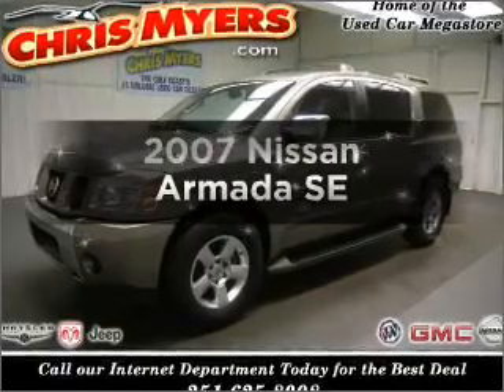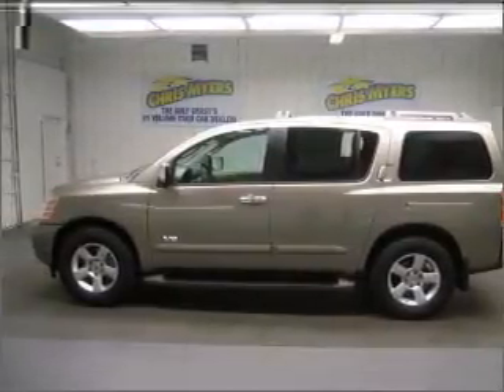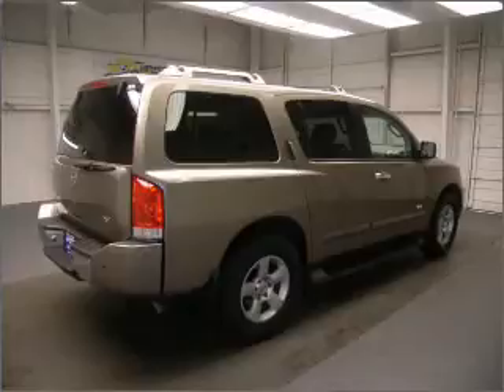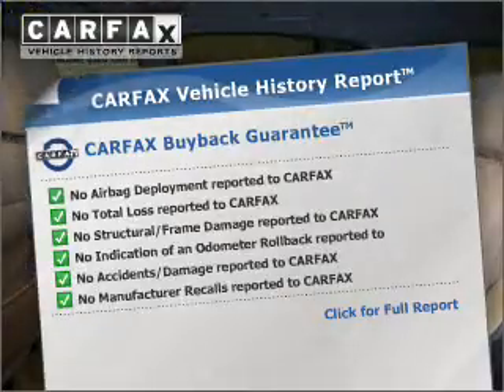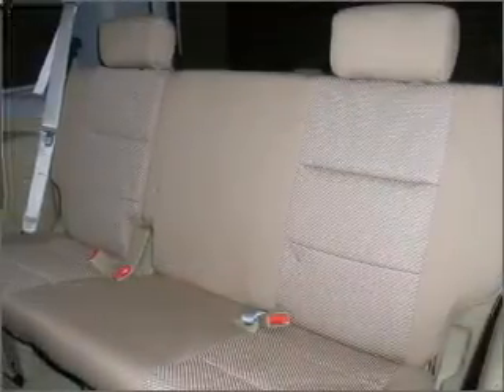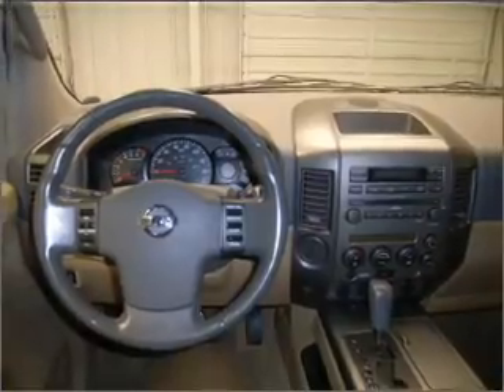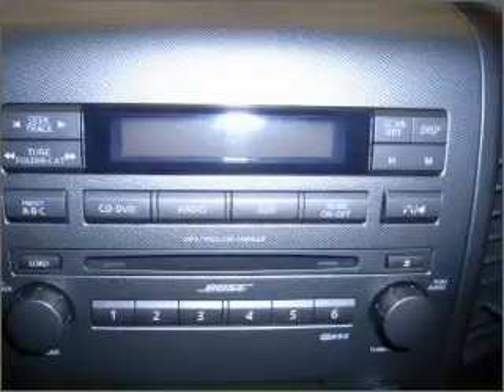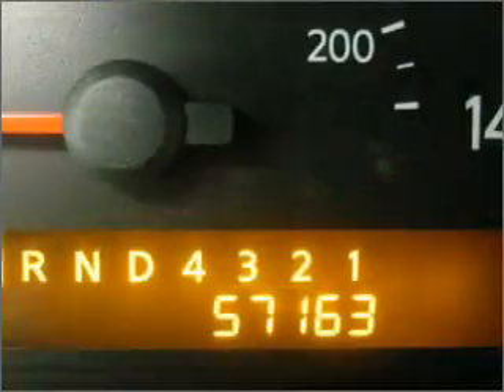2007 Nissan Armada - Daphne AL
Year: 2007
Make: Nissan
Model: Armada
Engine: 5.6 liter 8 cylinder 32 valve
Transmission: 5-Speed Automatic
Exterior: Beige
Miles: 57163
Chris Myers
27161 Hwy. 98
Daphne, AL 36526